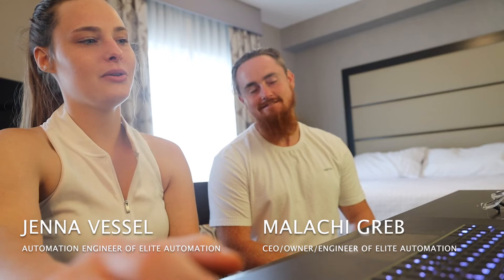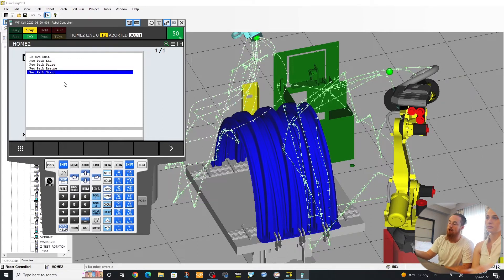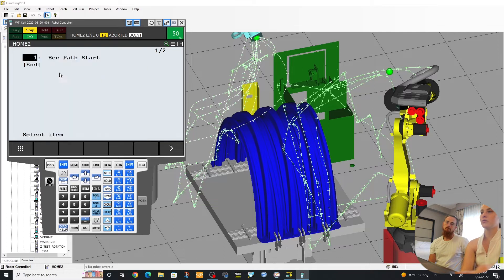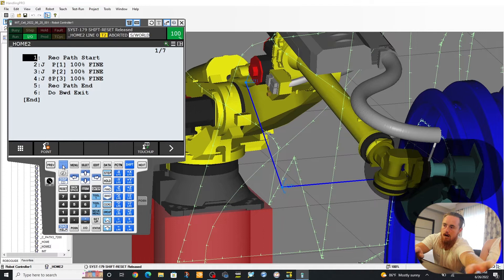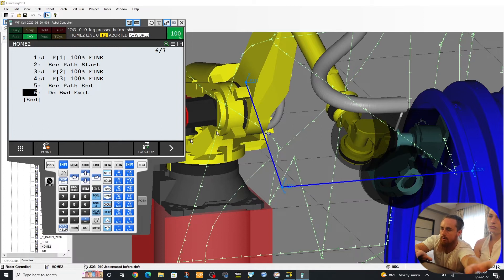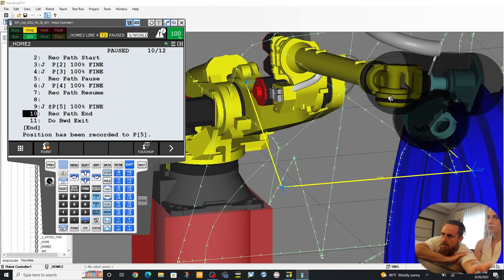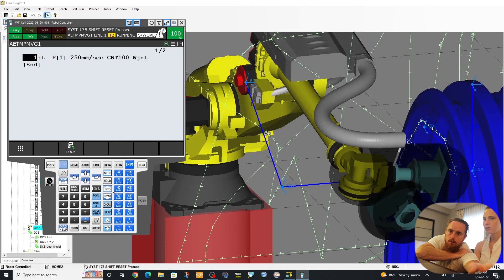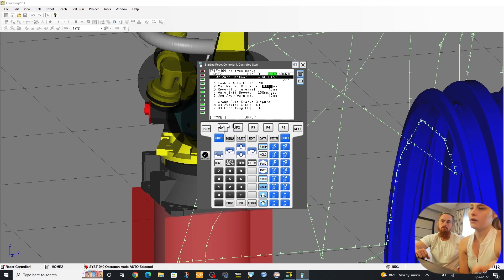FANUC Robot Training: Auto Backward Exit | Elite Automation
In this FANUC Robot Training video, Jenna Vessel will teach you how to execute Auto Backward Exit in a FANUC robot. Enjoy the video!

EliteAutomationUSA.com
Evansville, In